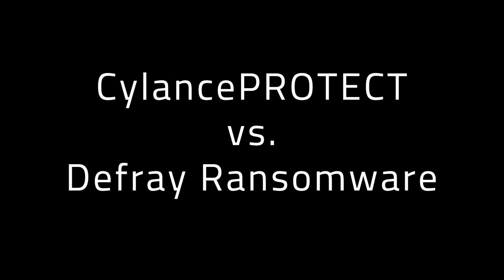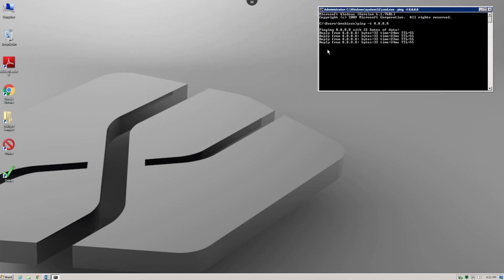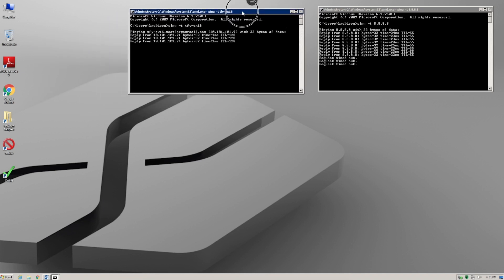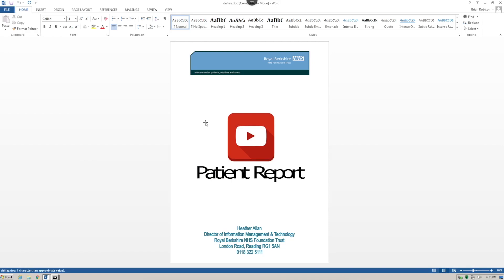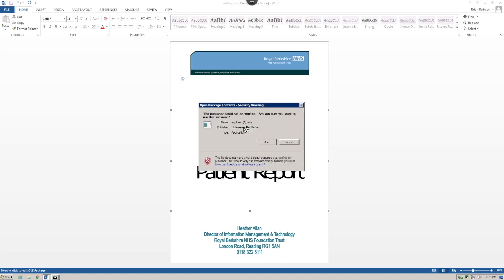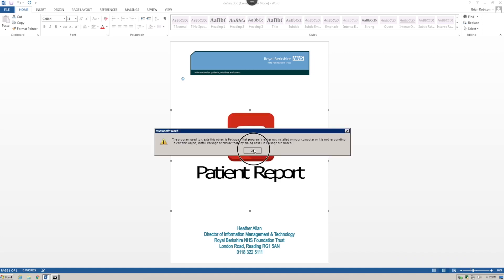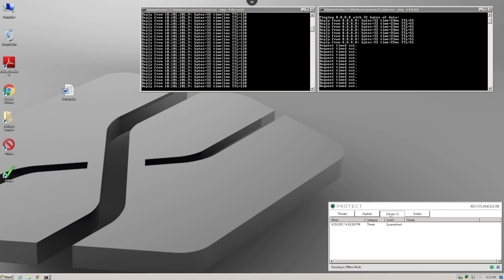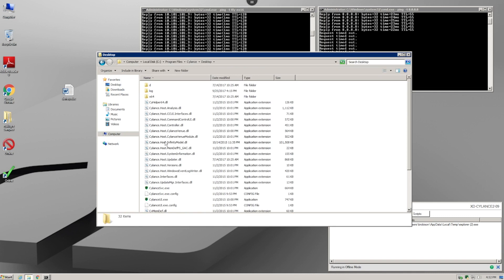CylancePROTECT® vs. Defray Ransomware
Defray is a very highly targeted ransomware attack that may have gone relatively unnoticed with other big-name attacks happening around the world.

Defray is sophisticated, not only in its malicious capabilities, but also in its extremely focused phishing and social engineering campaigns.

Specifically attacking targets in the Healthcare industry, Defray includes very detailed personal information in the weaponized Word document to trick the victim into launching its payload. The document contains thoroughly researched information intended to create an attack that looks very legitimate.